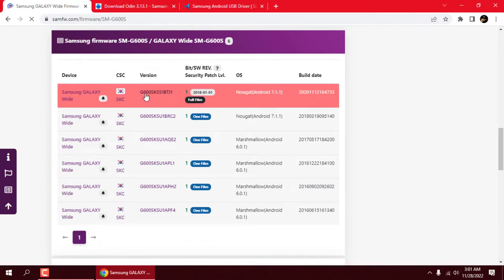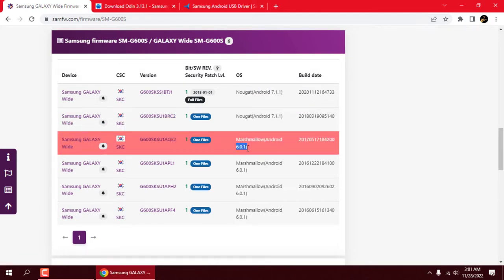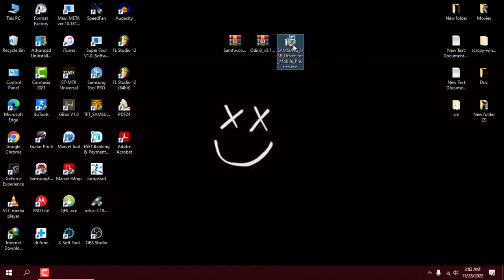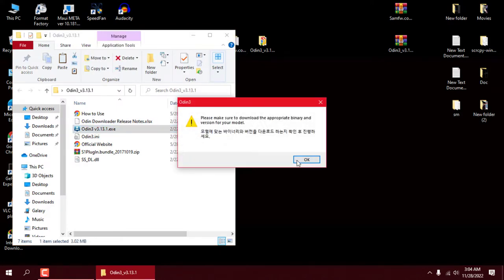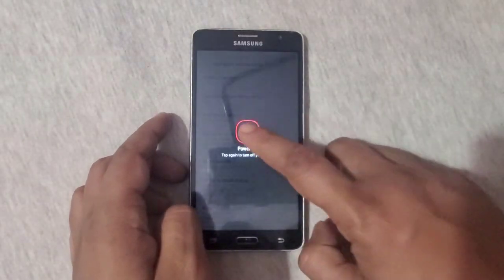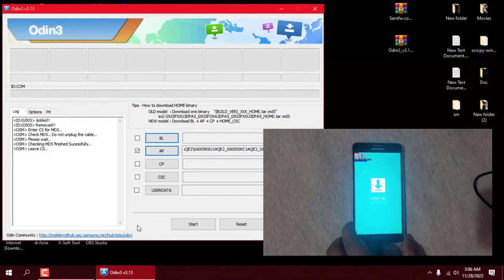How To Downgrade Any Samsung Phone Official Firmware - Stock Rom Downgrade